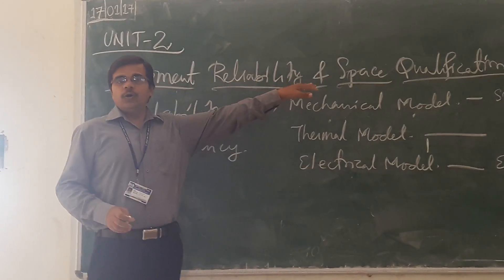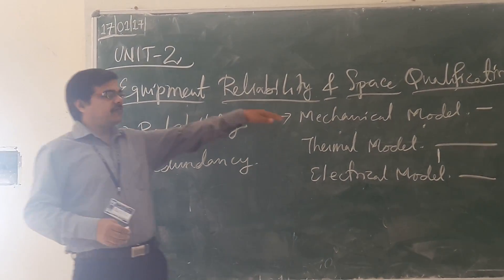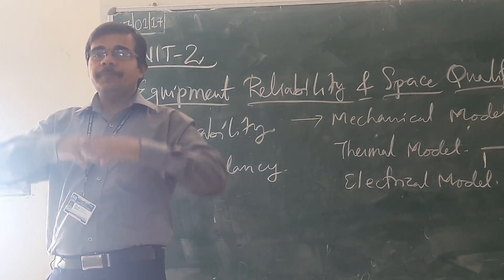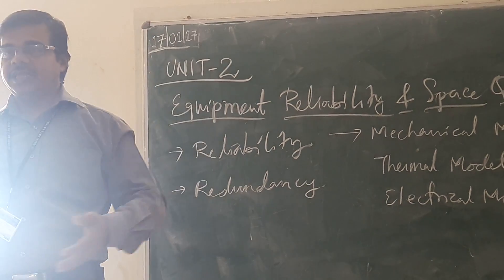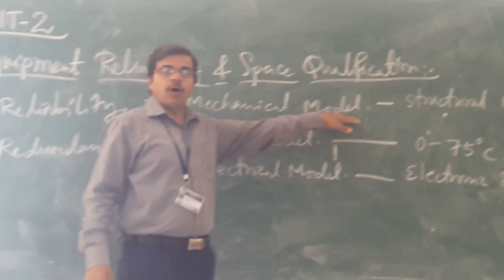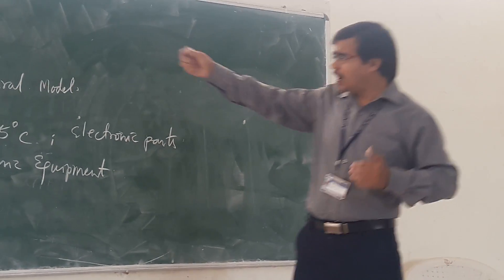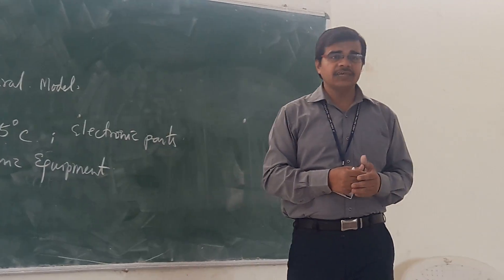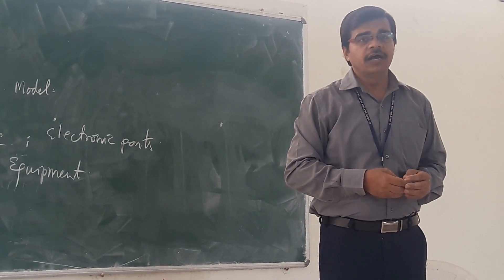SC UNIT 2 TOPIC 3/14 Equipment Reliability and Space Qualification Continue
SC UNIT 2 TOPIC 3 Equipment Reliability and Space Qualification you can even download the "anmol classes" app from the google play store. Please rate the video from 1 to 5 scale.